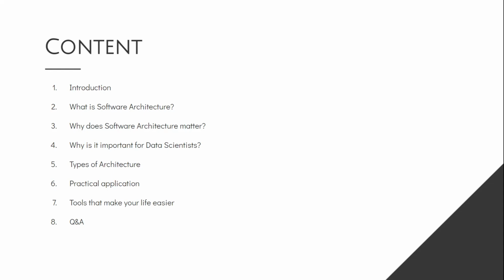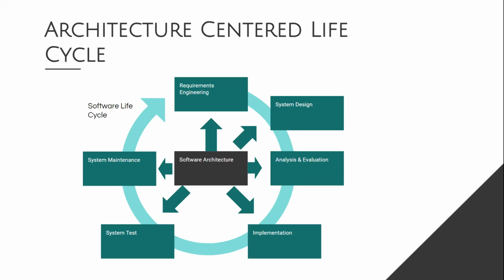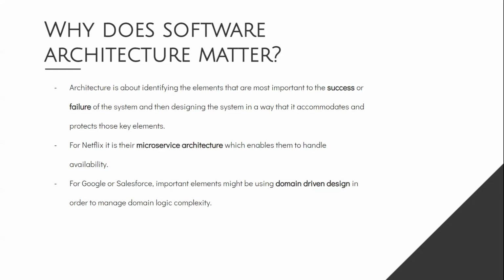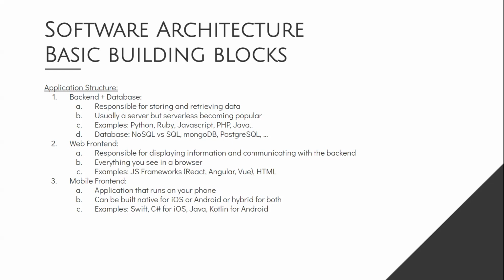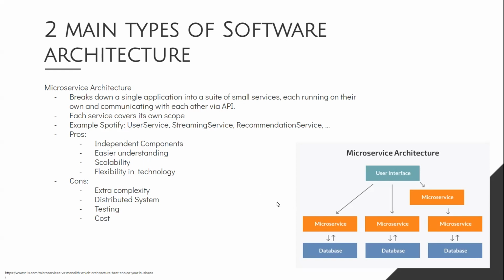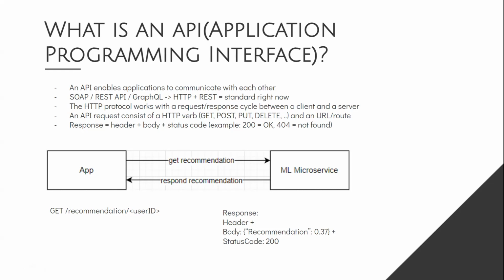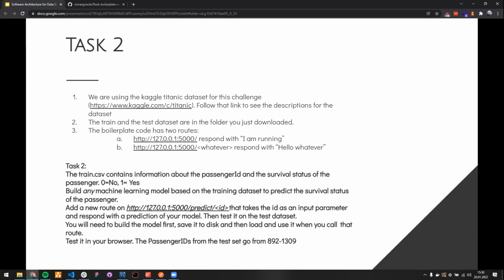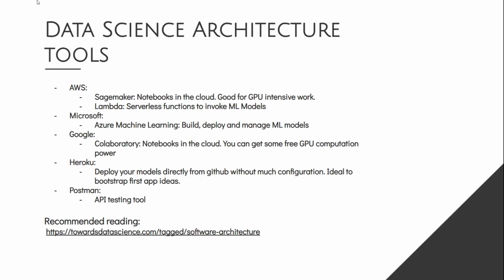DAFA - Session#16 20 01 2022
Contents:
- SaaS
- Microservices
- Software architecture
- Flask